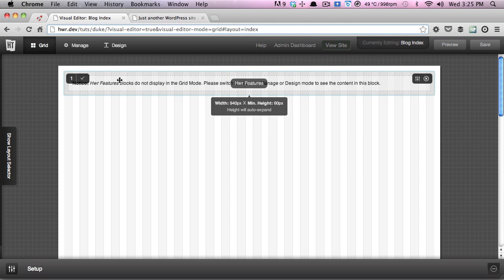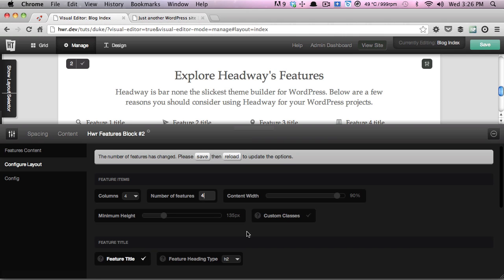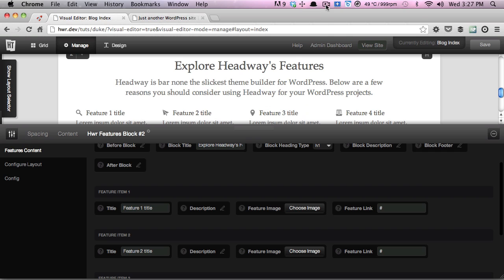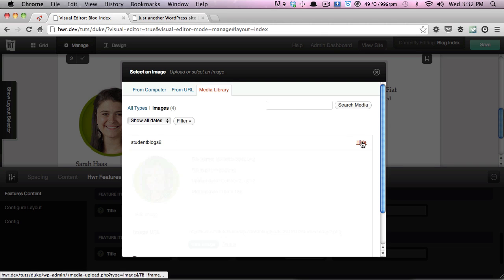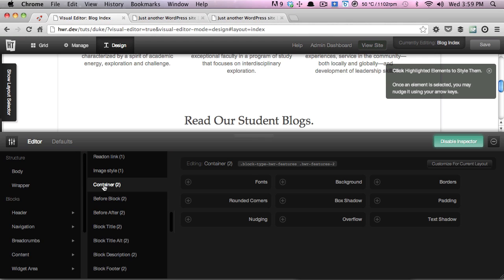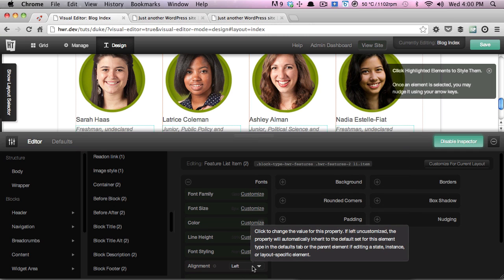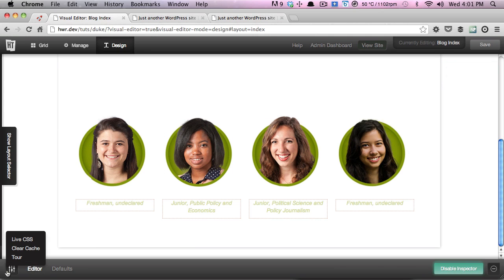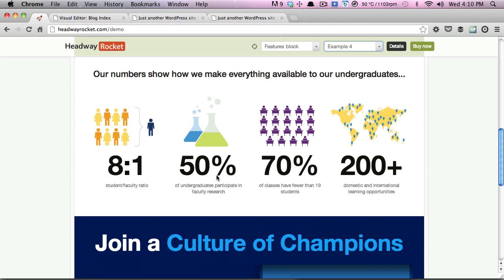Deconstructed Demos: Duke Admissions - Part 2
This is the second installment of our Deconstructing Demos video series, where we show how we created our various block demos. Part 2 of 4. Best viewed in HD.